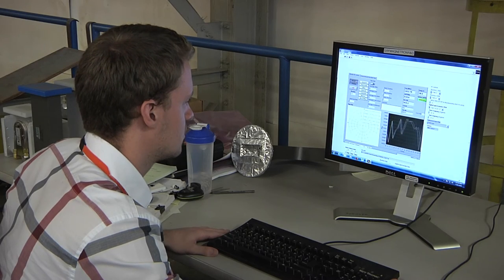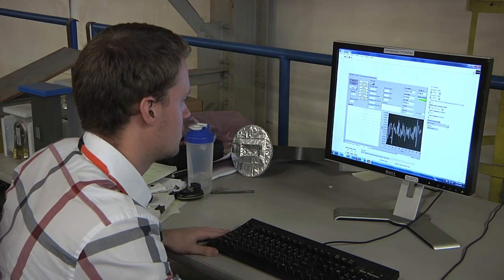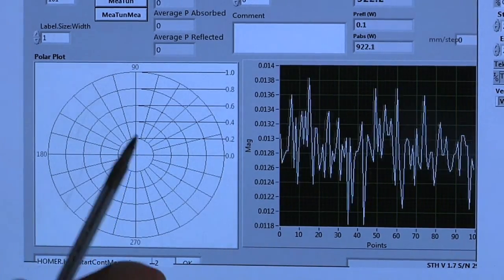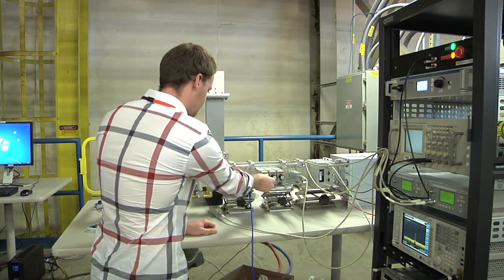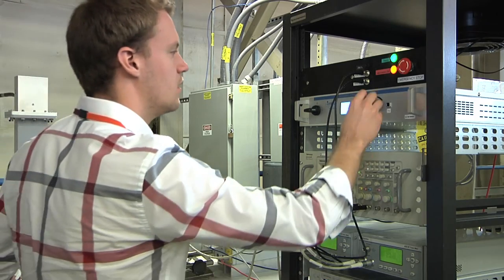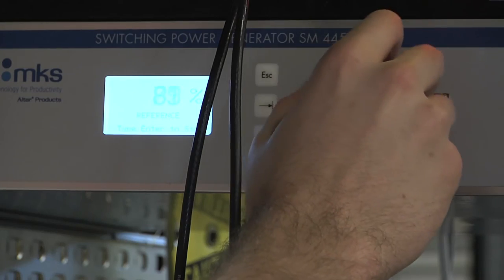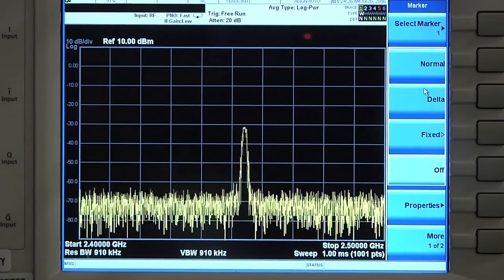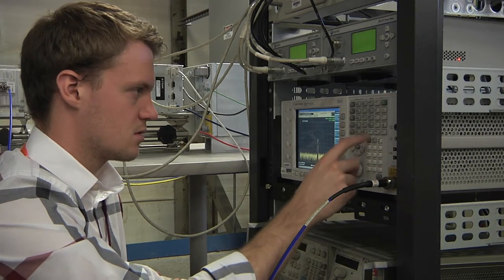SULI Student Spotlight - Andrew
Every summer, undergraduate students conduct research at Jefferson Lab through the U.S. Department of Energy's SULI program. Let's see what Lacey did this summer!